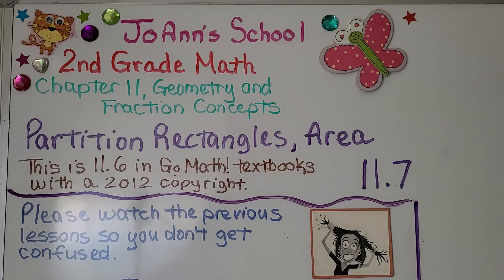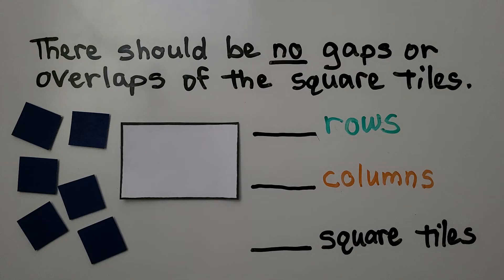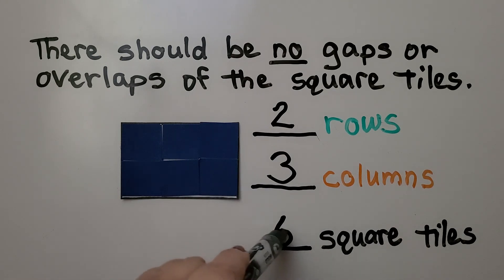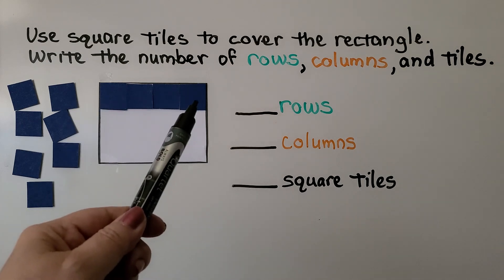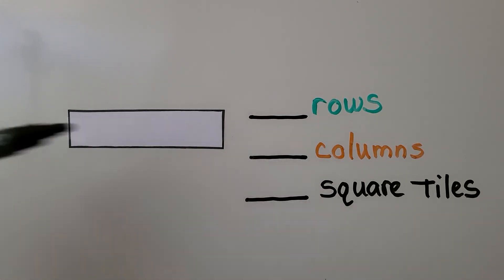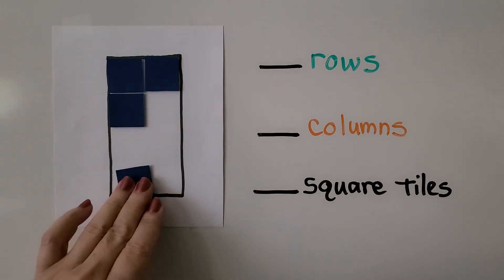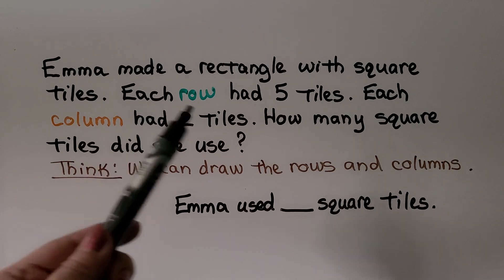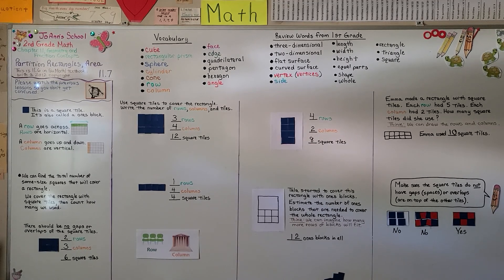2nd Grade Math 11.7, Partition Rectangles with Square Tiles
This is lesson 11.6 in the 2012 copyright. A square tile is also called a ones block. A row goes across, they are horizontal. A column goes up and down, they are vertical. We can find the total number of same-size squares that will cover a rectangle. We count how many we used. There should be no gaps or overlaps of the square tiles. We solve two word problems that involve counting the number of square tiles or ones blocks that are needed to cover a rectangle.